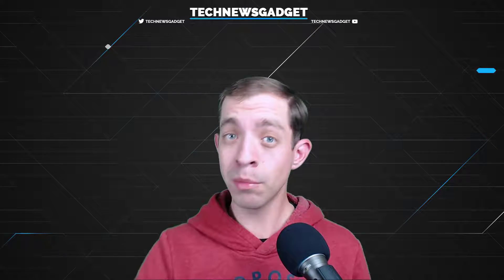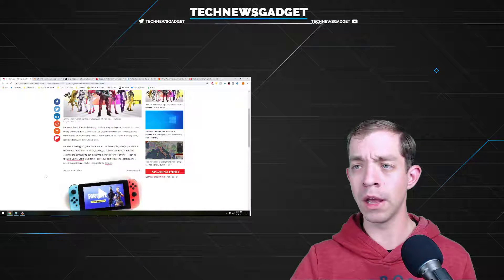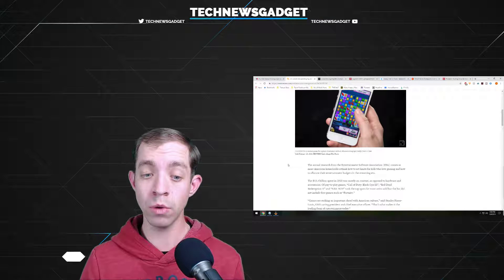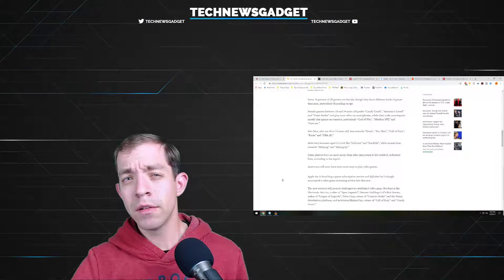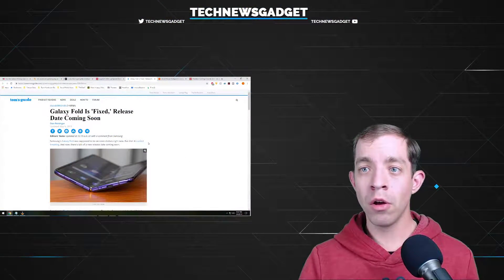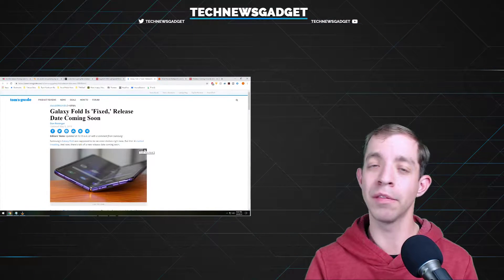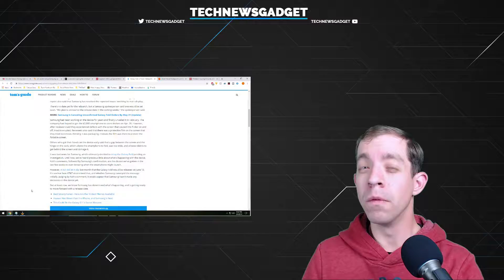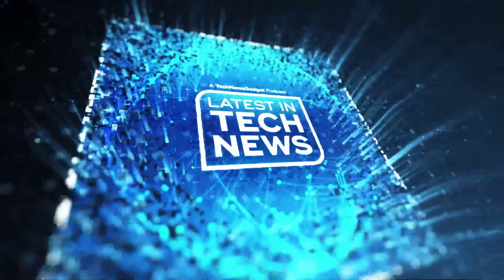Fortnite Season 9 Debuts | Latest In Tech News #113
Sub for DAILY WEEKDAY uploads & click the 🔔 for notifications!